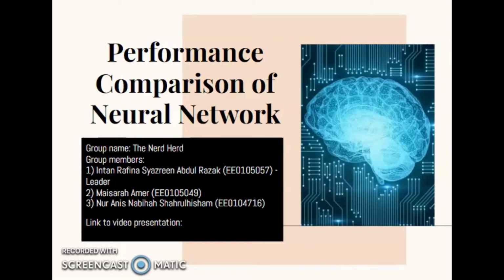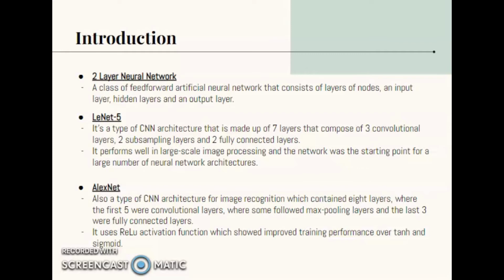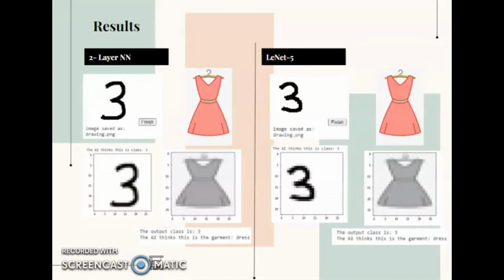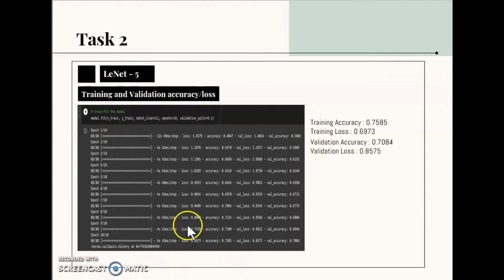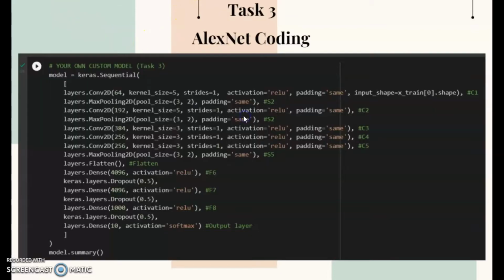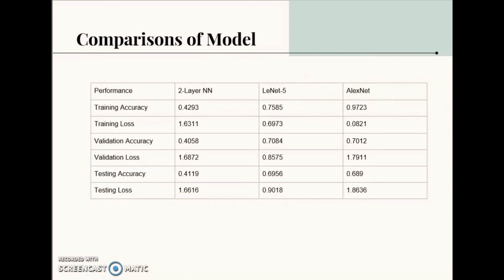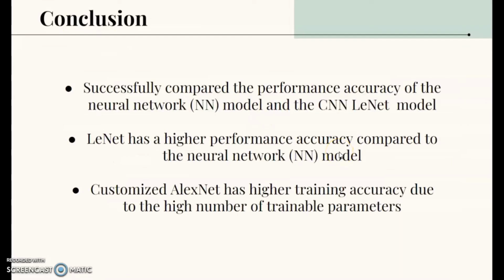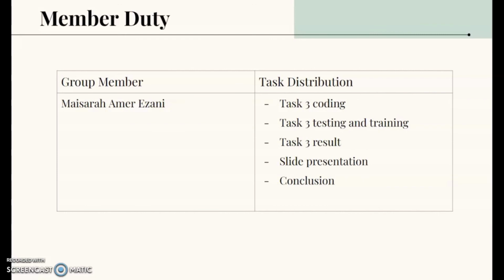AI Model Comparison